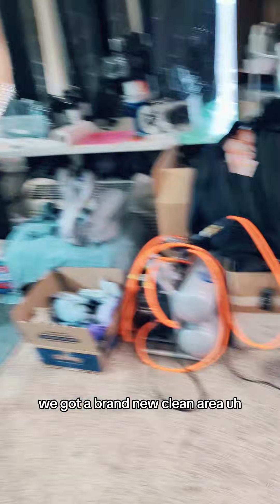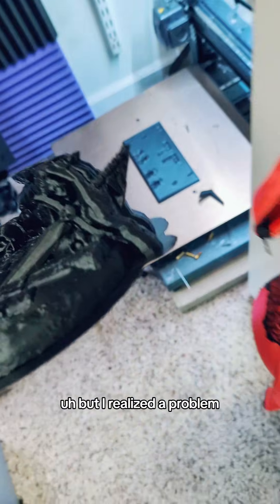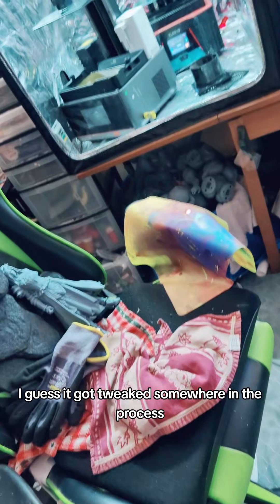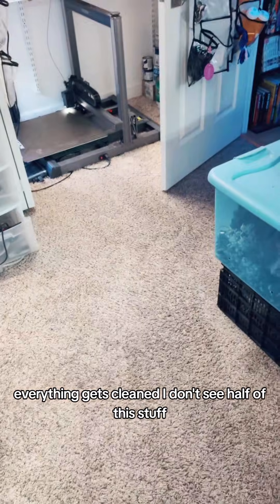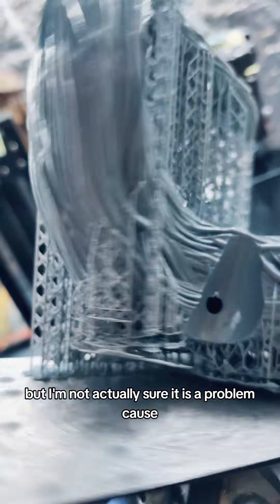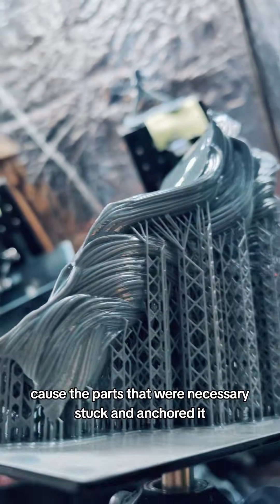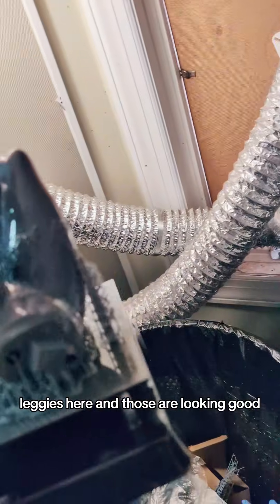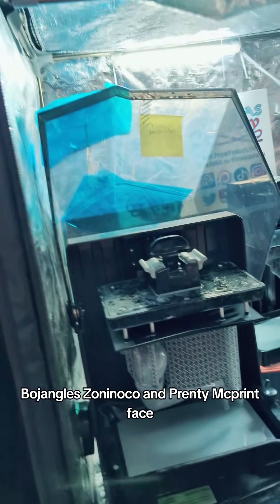Back to work!